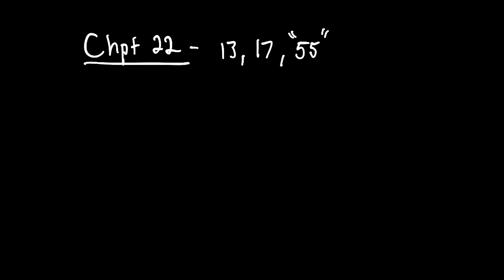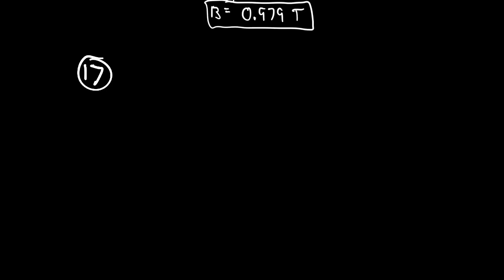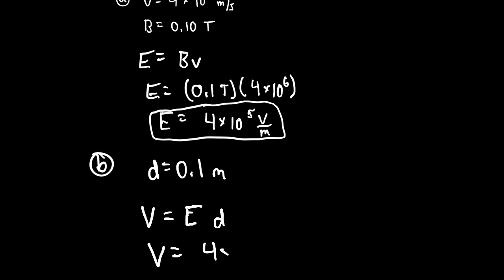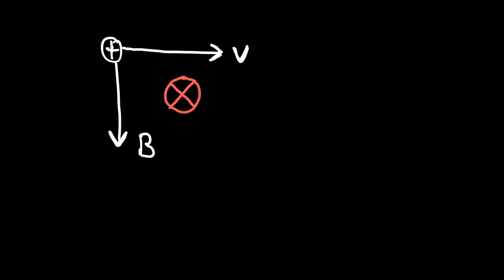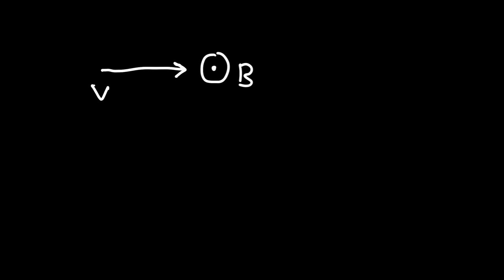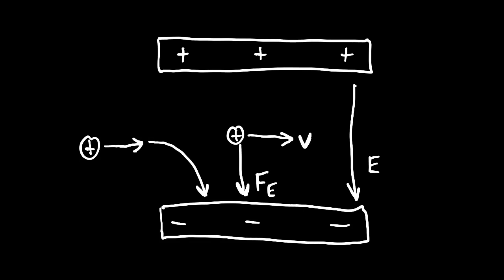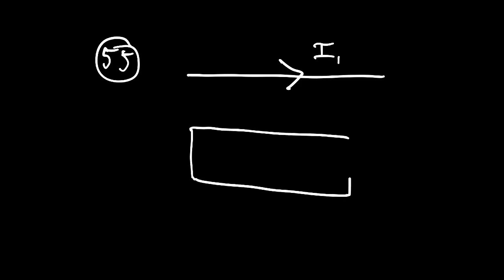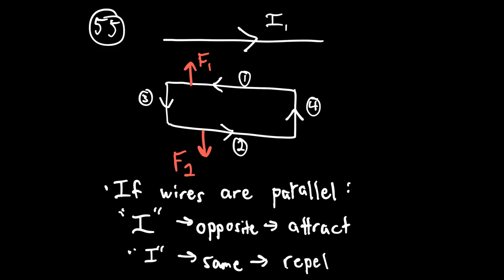PHYS 162 Chapter 22 day 1